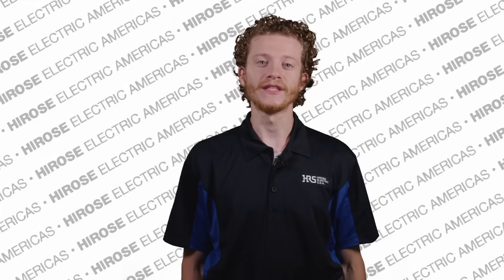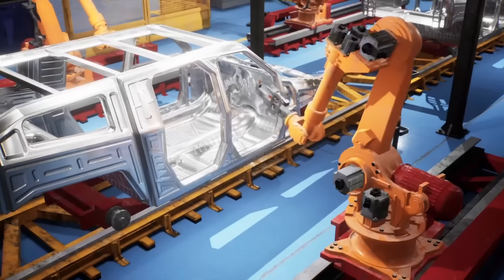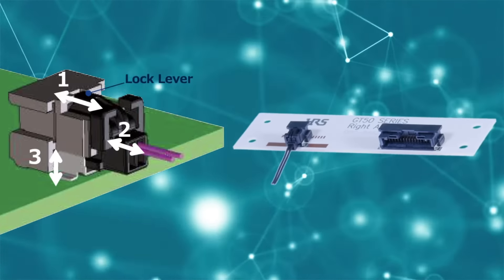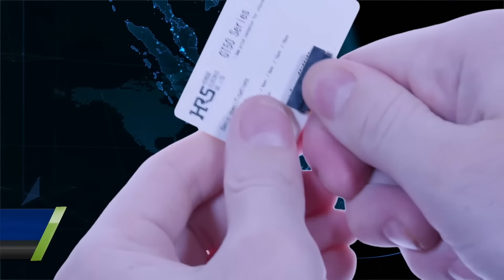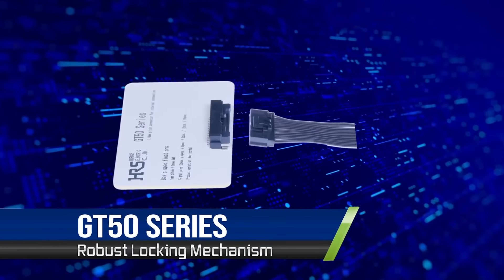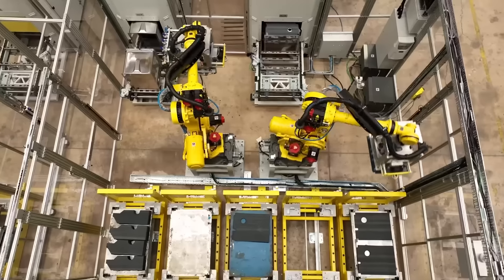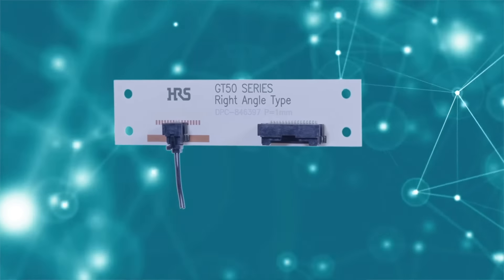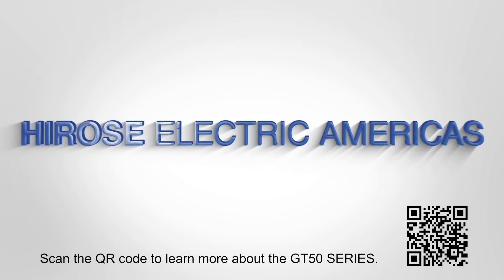Hirose Electric GT50 Series Connectors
Hirose Electric GT50 Series 1mm Pitch Wire-to-Board Connectors offer a space-saving design that contributes to the size reduction of the end product and a high heat resistance of up to +125°C. These connectors are uniquely designed to be both small in size and high in reliability and have a robust design for couple routing that resists disconnecting. GT50 connectors are built to meet the demanding requirements of various automotive applications, achieved with their ability to withstand heat, resist vibration, and offer a secure, robust connection. Hirose Electric GT50 Series Connectors provide a user-friendly lock design and a stabilizer that reduces contact wear and enables high vibration resistance.